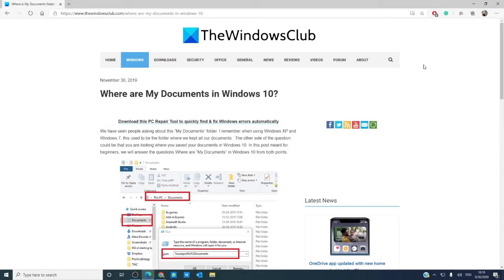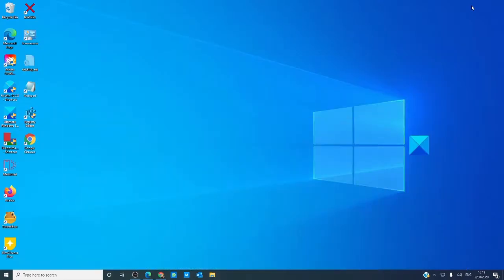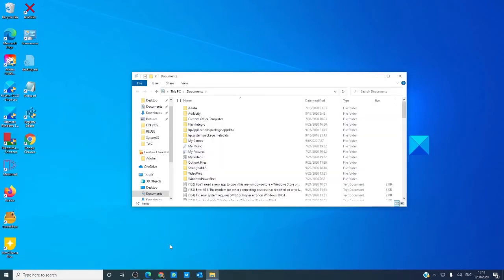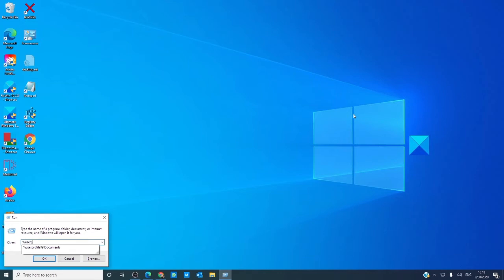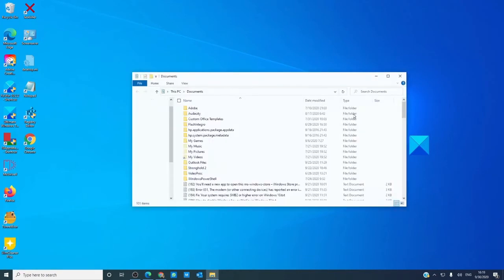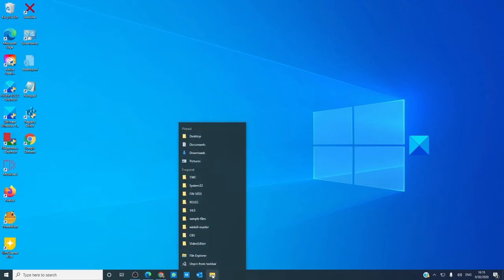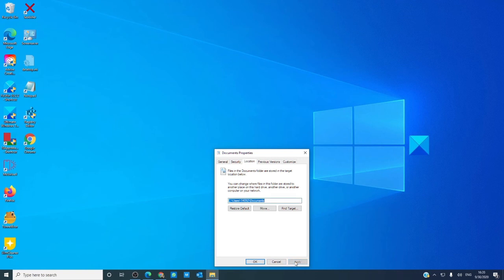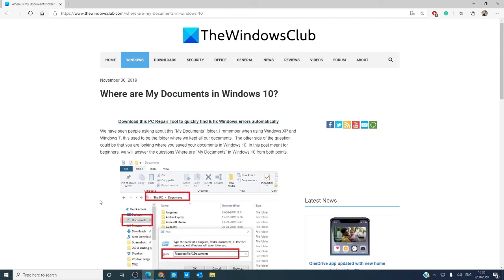Where are My Documents in Windows 10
We have seen people asking about this “My Documents” folder. I remember when using Windows XP and Windows 7, this used to be the folder where we kept all our documents.  The other side of the question could be that you are looking where you saved your documents in Windows 10. In this post meant for beginners, we will answer the questions Where are “My Documents” in Windows 10 from both points.